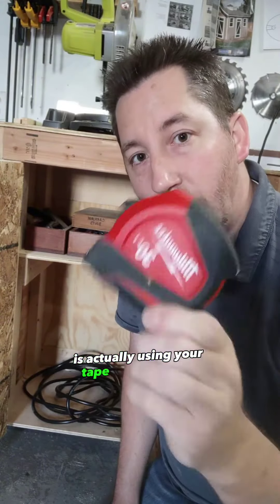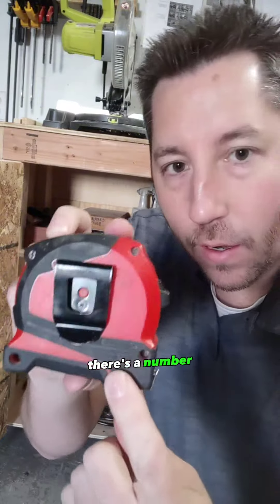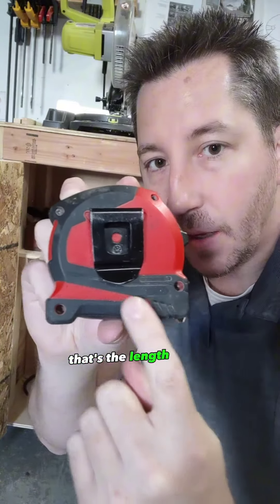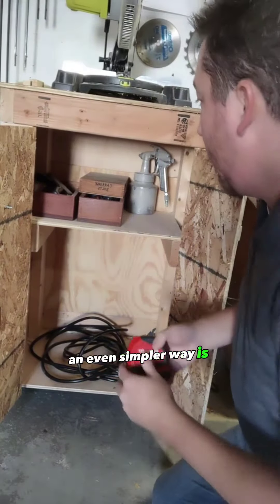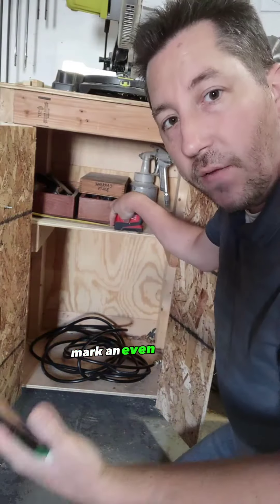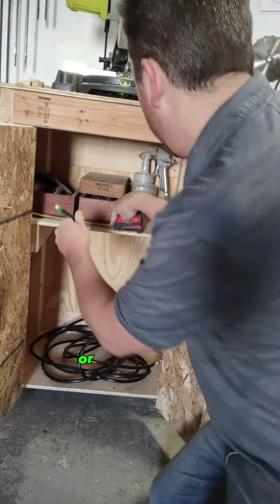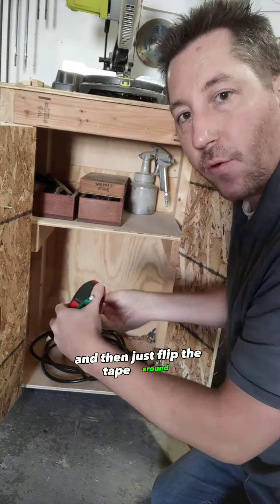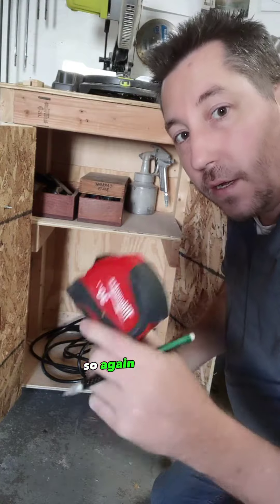The ONLY way to measure inside corners accurately - Carpenter's trick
Here are a couple ways to get accurate measurements on inside corners. Follow for more tips and tricks.

Tools I Use:

Ryobi Circular Saw
Ryobi Reciprocating Saw
Black and Decker Jig Saw
Bauer Jig Saw
Ryobi Multi Tool
Ryobi Trim Router
Ryobi Impact Driver
Ryobi Drill
Milwaukee Tape Measure
Fast Cap Tape Measure
DeWalt Hammer
Porter Cable Air Compressor
Porter Cable Stapler

Milwaukee Tape Measure